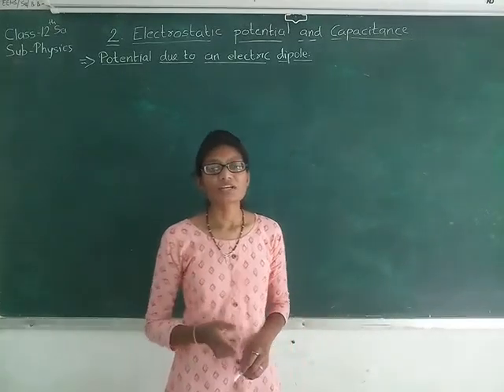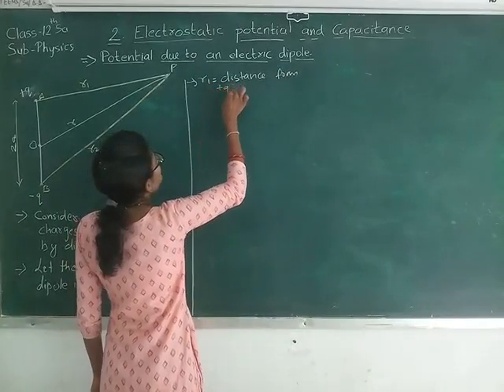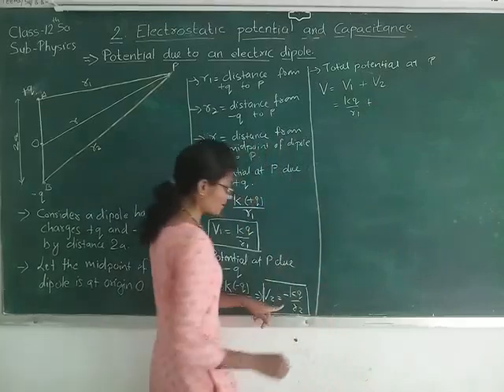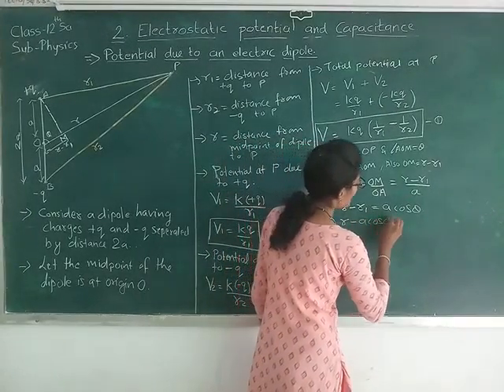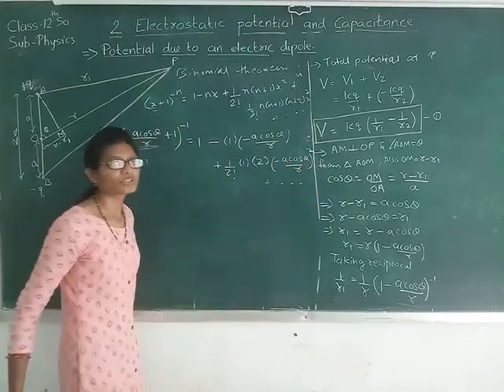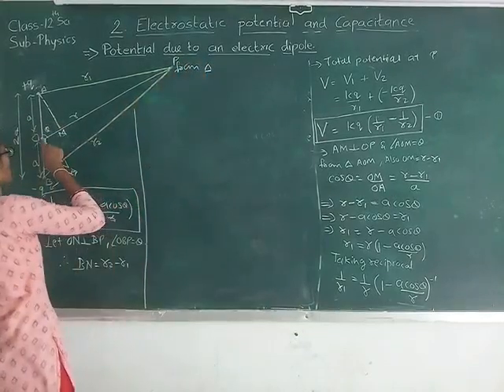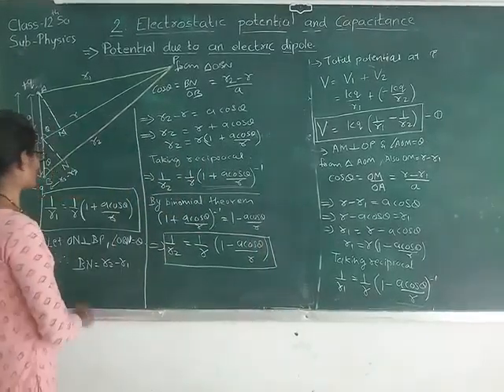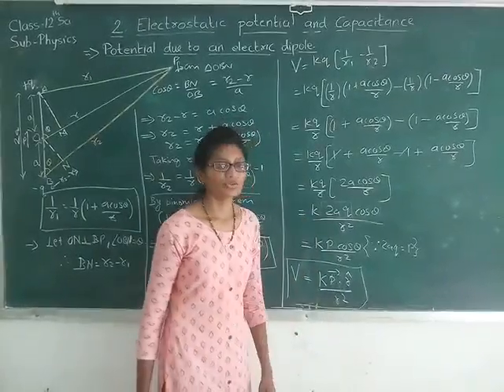12 Ncert Physics| Chapter-2 | Potential due to electric dipole